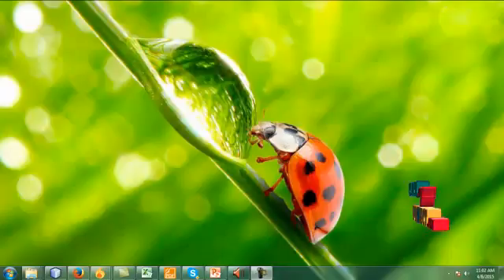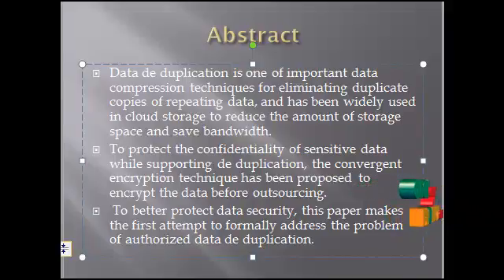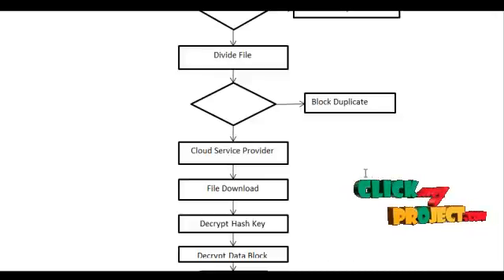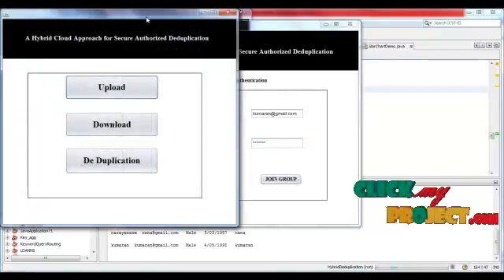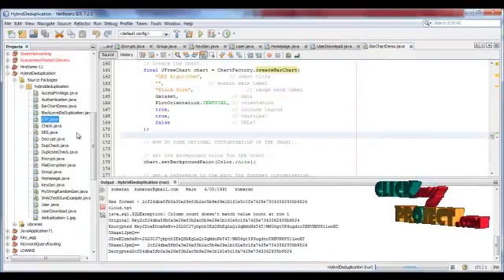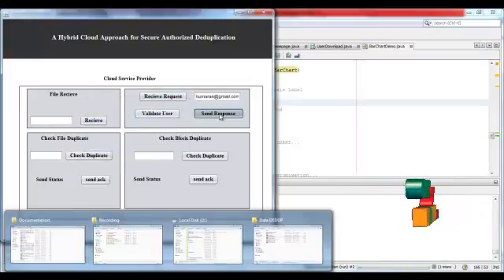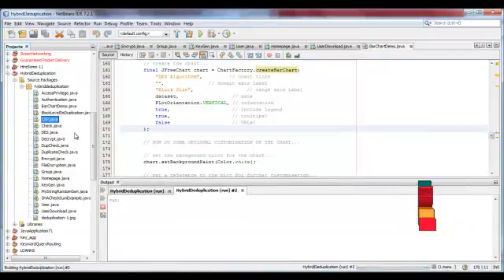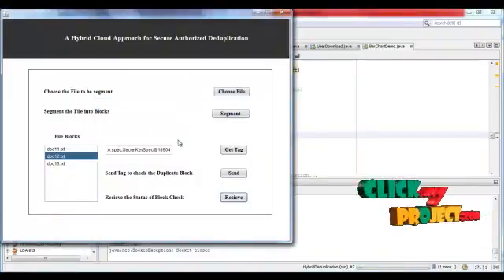Final Year Projects 2015 | Hybrid Cloud Approach for Secure Authorized Deduplication